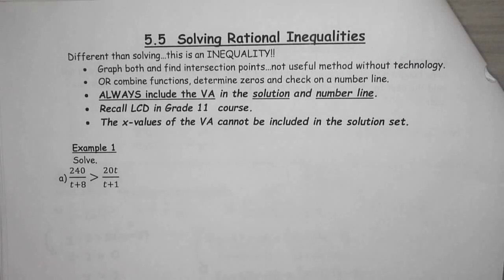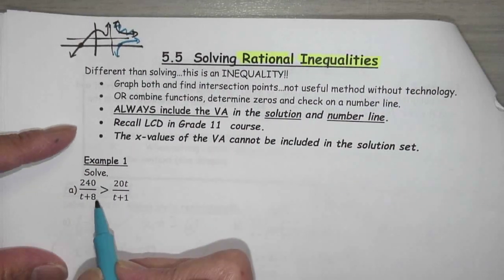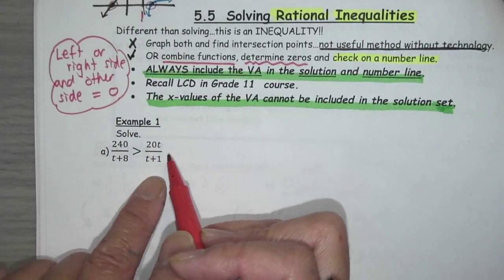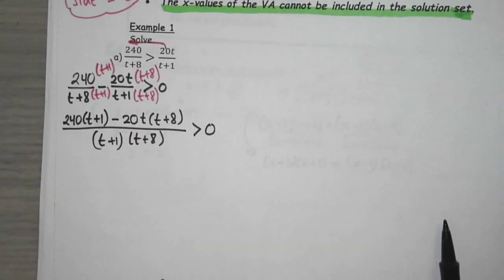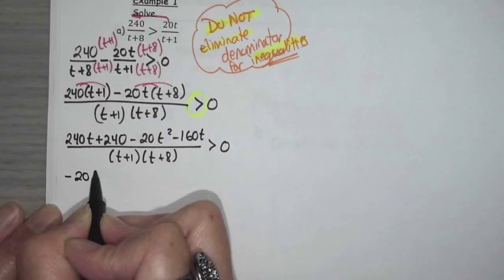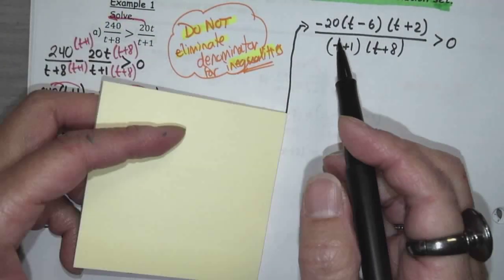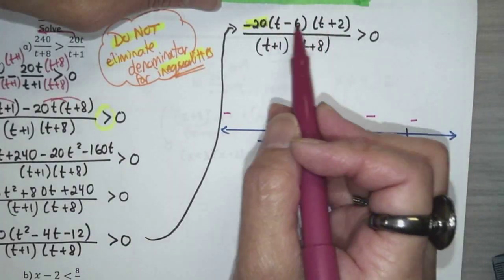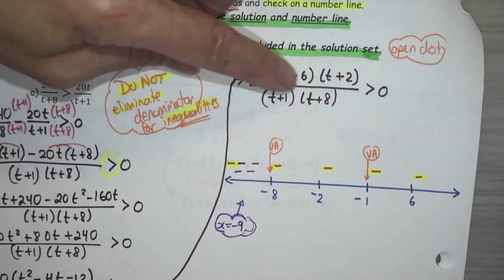MHF4U1 5.5 Solving Rational Inequalities Part 1